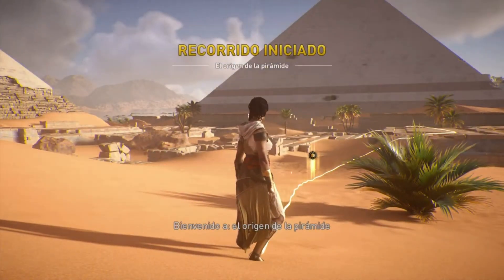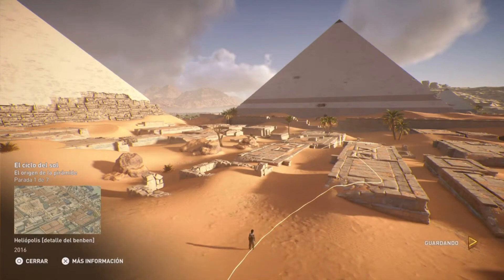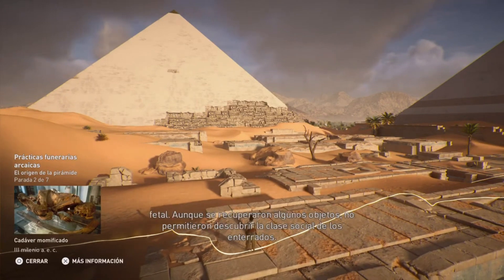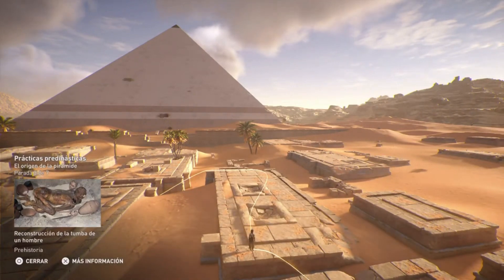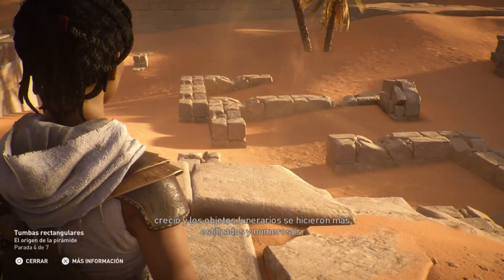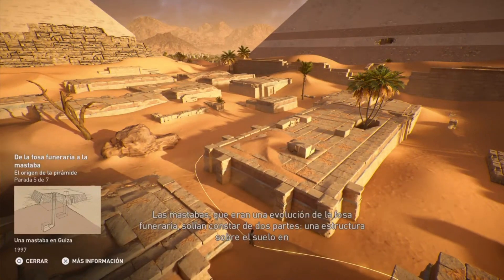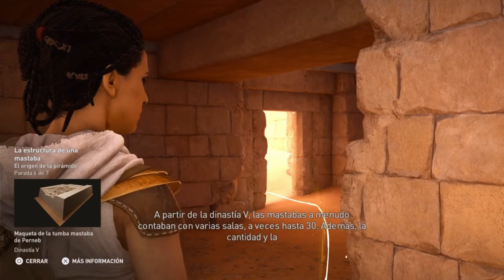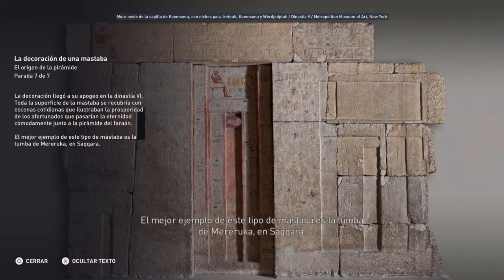Assassin's Creed: Origins. Modo descubrimiento. Región: Guiza. El origen de la pirámide.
Pendiente.